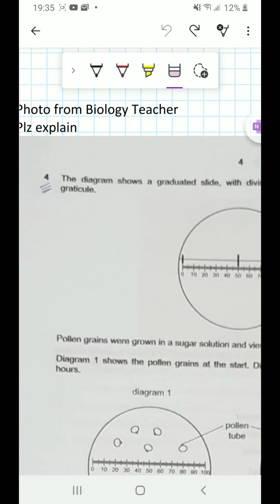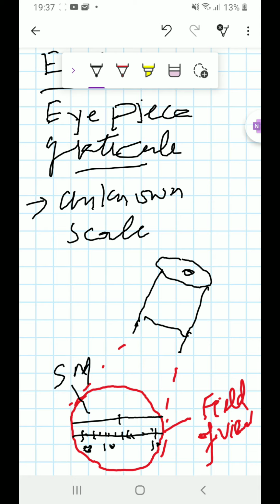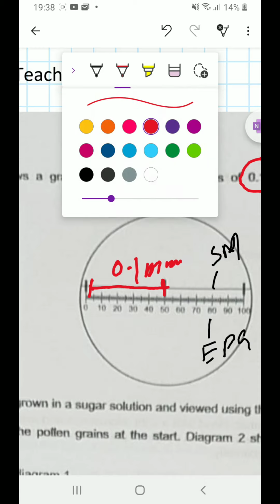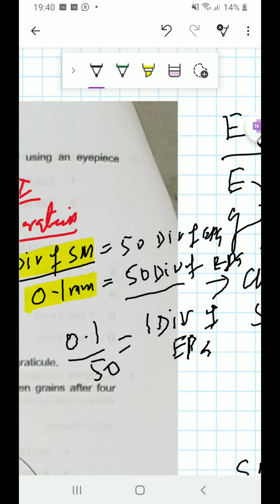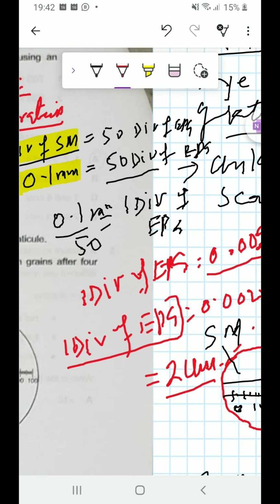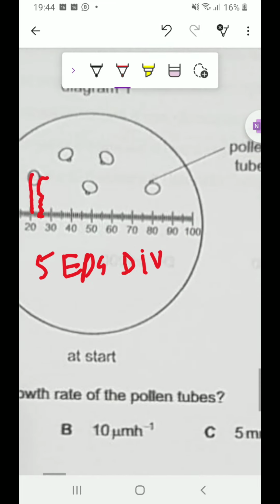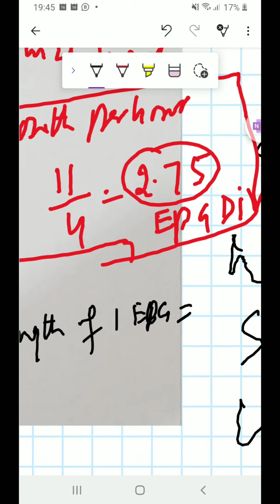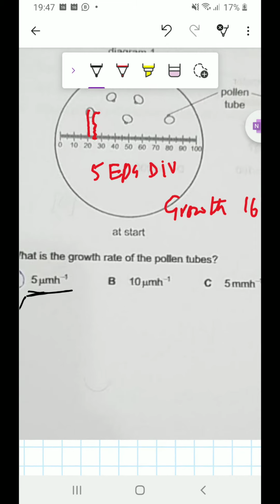Use of EPG